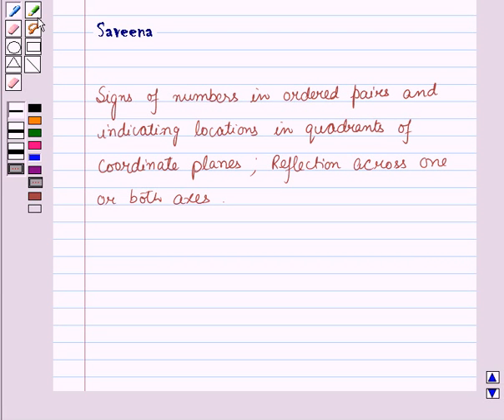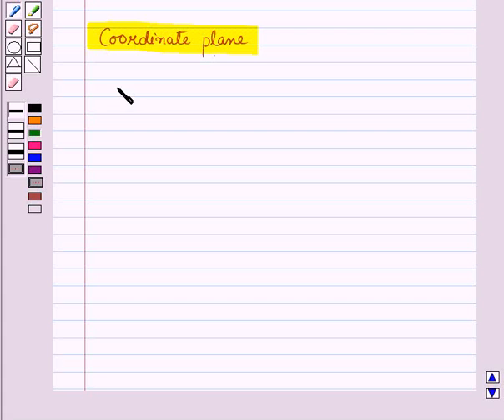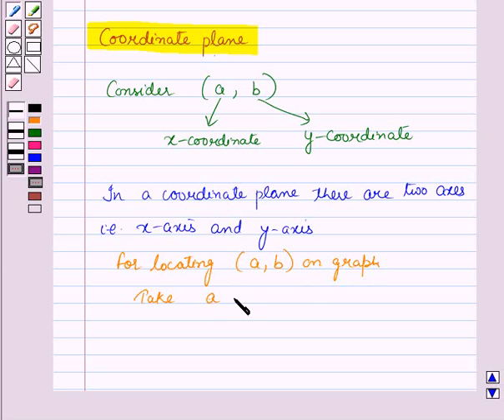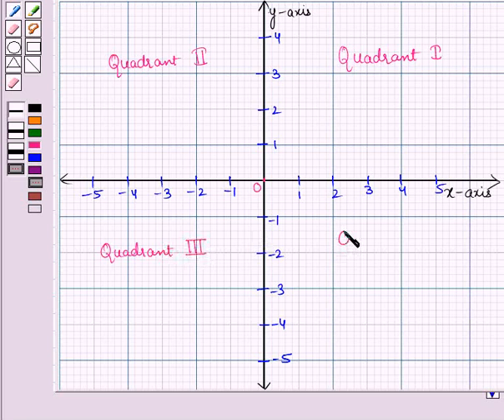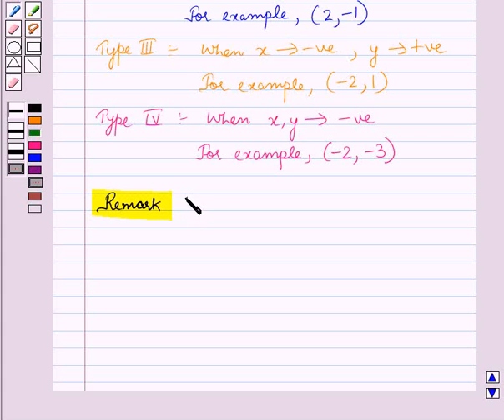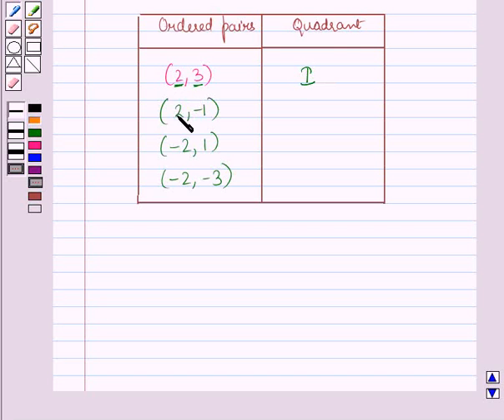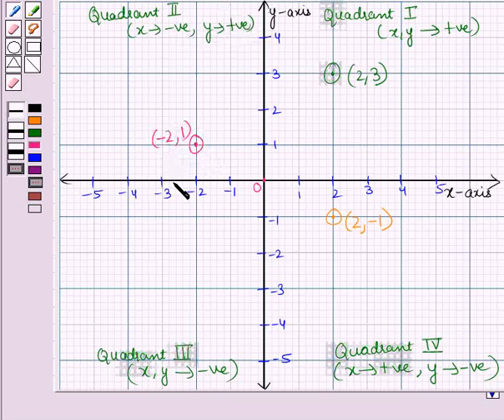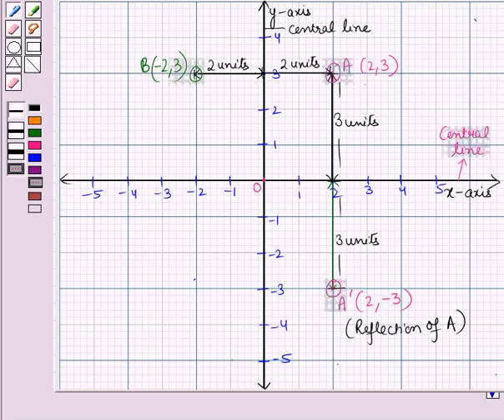Maths VI CC Rational numbers KC1